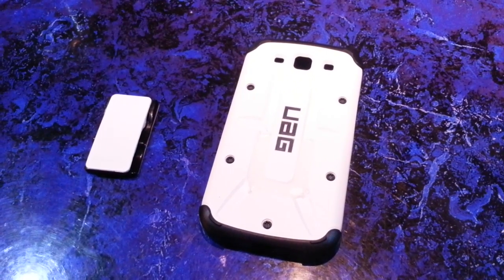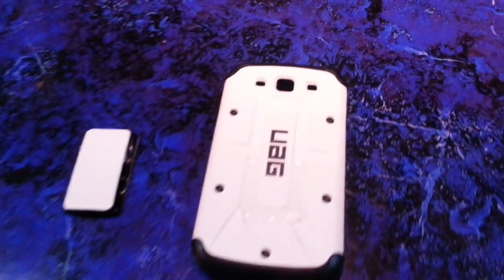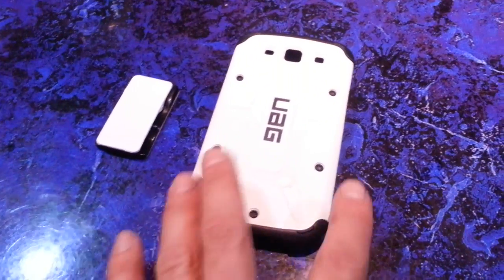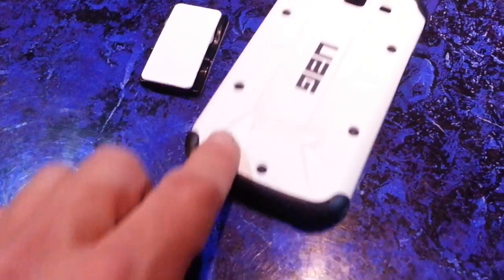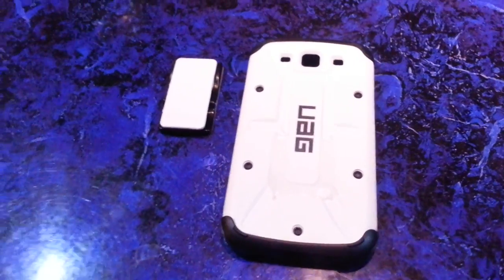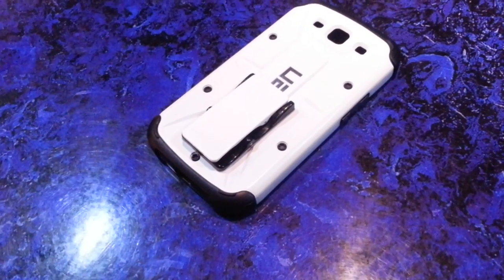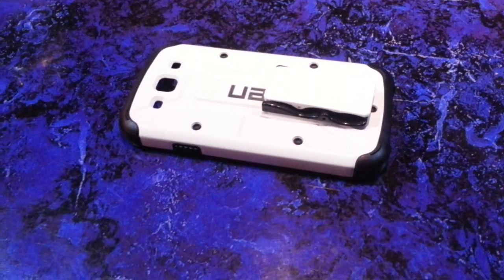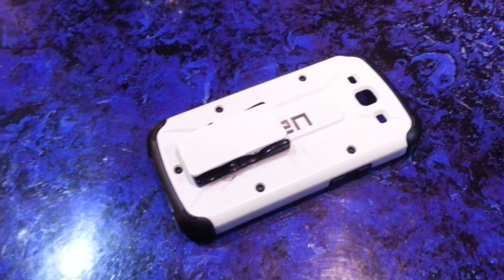Retrofitting a case to work with Flygrip 1.5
A customer asked me to help him make the Flygrip work with his existing case.  His UAG case needed to have parts of it filled with epoxy to provide a level and smooth area for the Flygrip.  I was glad to help, and if any of you have any similar projects, feel free to show them off.   always love hearing about new ways of using Flygrip.